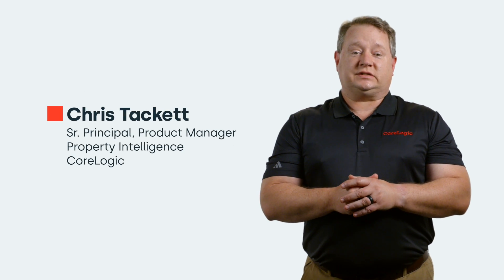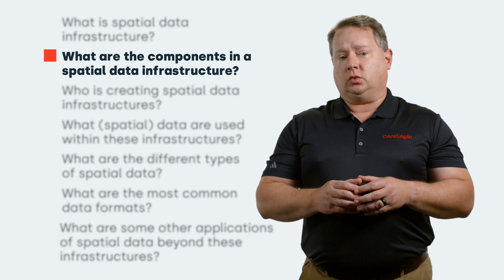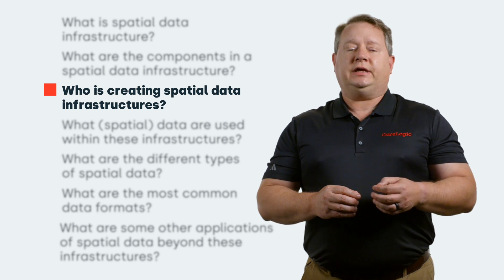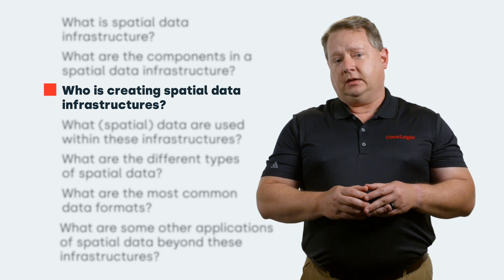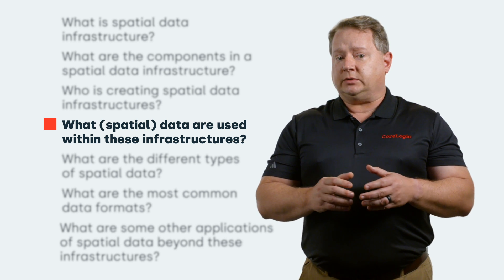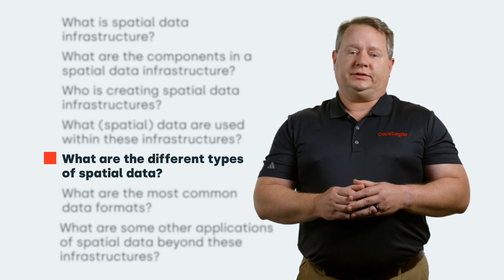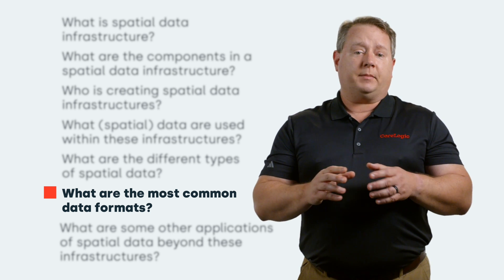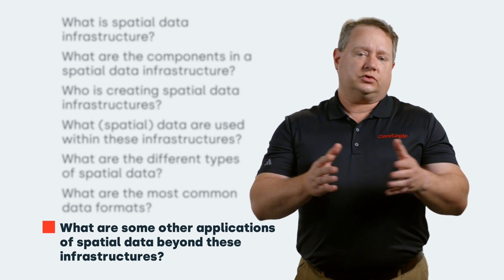What is Spatial Data Infrastructure?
A Spatial Data Infrastructure or SDI is an infrastructure platform implementing a framework of spatial or geographic data, metadata and compute, which are used in conjunction to maximize the insights gleaned from the use of spatial data. Chris Tackett walks through who is creating SDIs, the different types of spatial data and the most common data formats.

0:00 Introduction
0:11 What is spatial data infrastructure?
0:44 What are the components in a spatial data infrastructure?
1:53 Who is creating spatial data infrastructures?
2:36 What spatial data are used within these infrastructures?
3:56 What are the different types of spatial data?
4:35 What are the most common data formats?
5:01 What are some other applications of spatial data beyond these infrastructures?